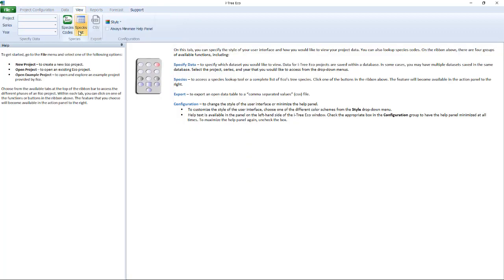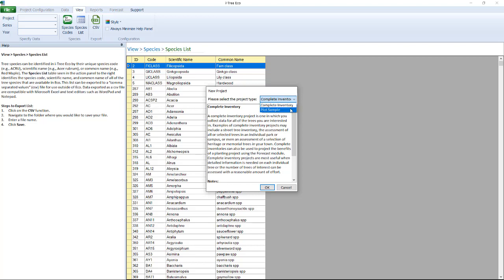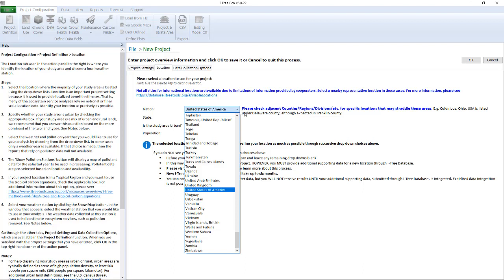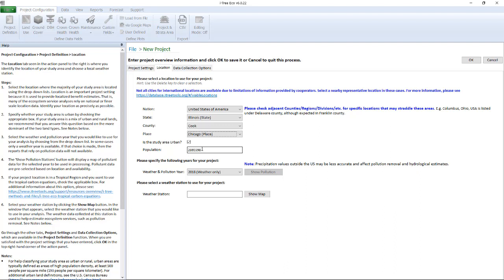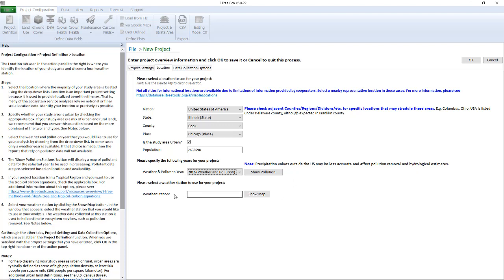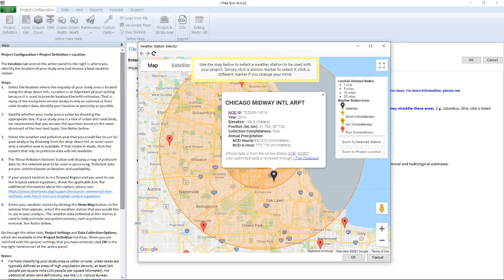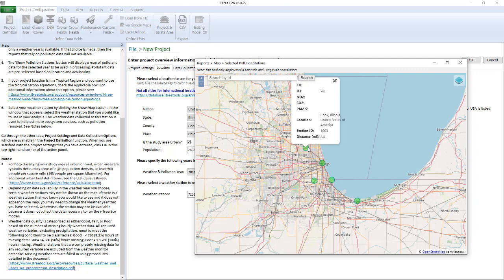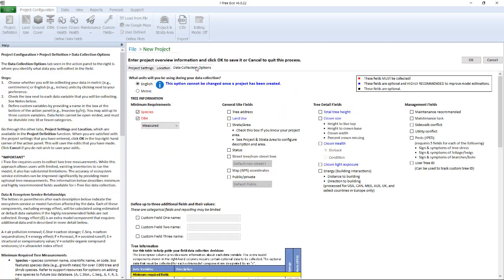03 Eco GWHS series project configuration for tree planting data collection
basic project creation and project configuration location, pollution and weather data selection processes